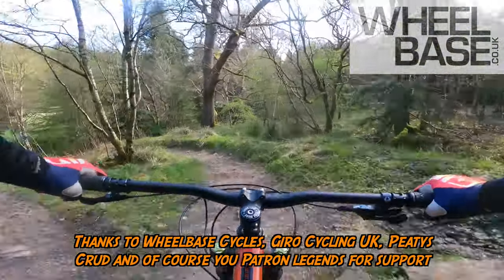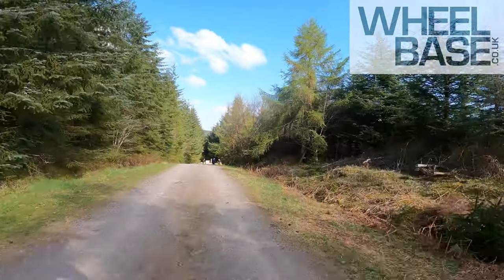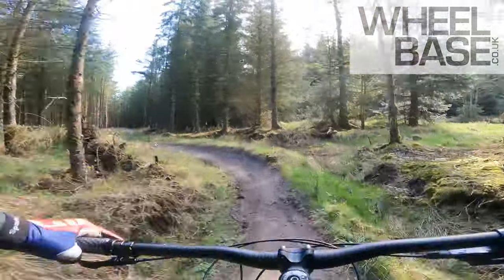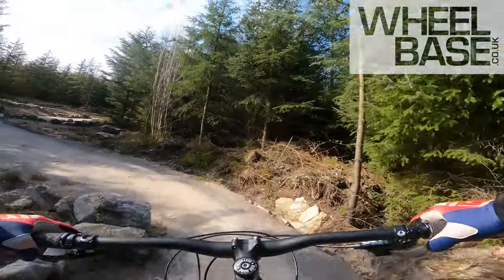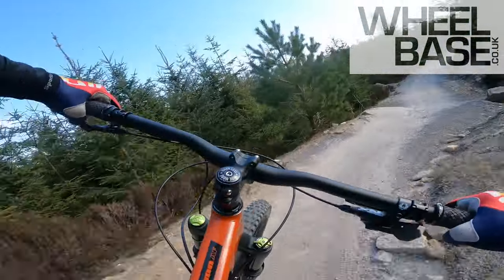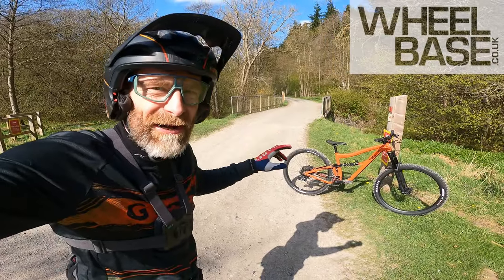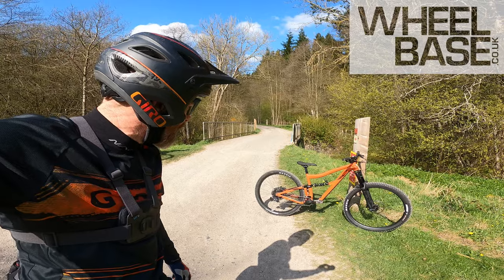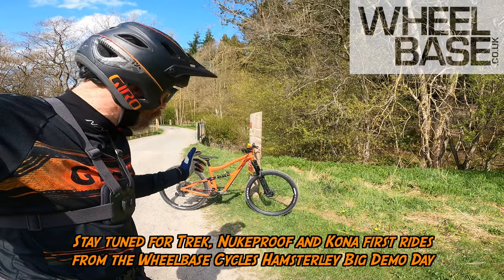Ibis Ripmo AF MTB first ride review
Ibis have been disruptors and innovators on the dirt riding scene since Scot Nicol was one of the original bunch of Frankenbike 'Clunker' builders in 1970s California. Nearly 50 years later, Ibis are still creating awesome, esoteric yet totally practical trail pinners like the Ripmo AF.

Cheers

Guy